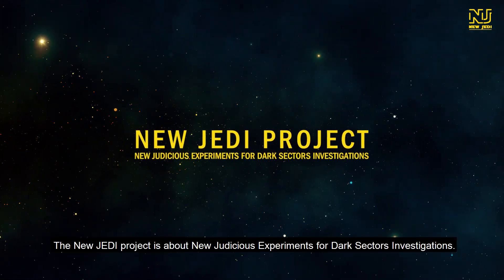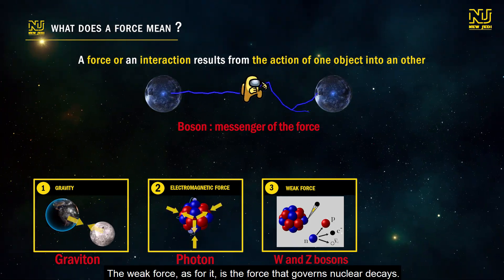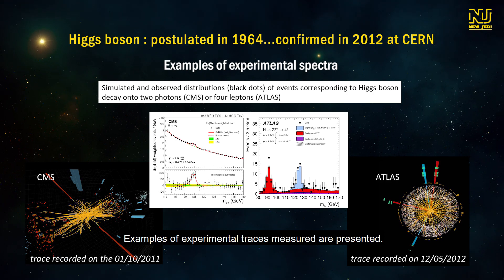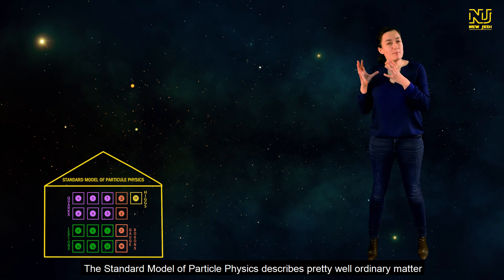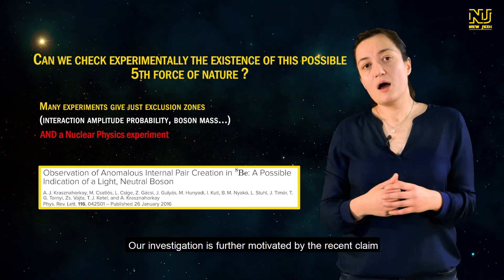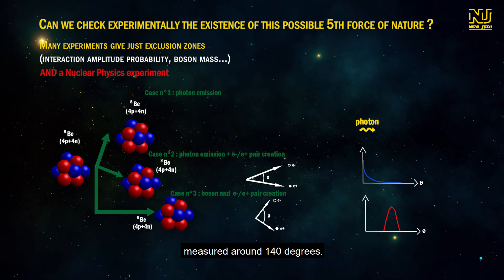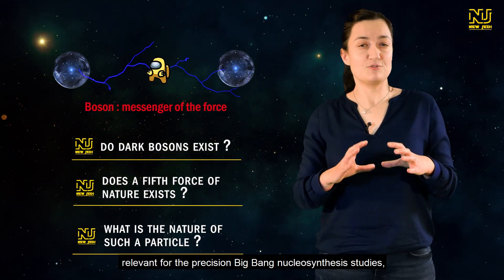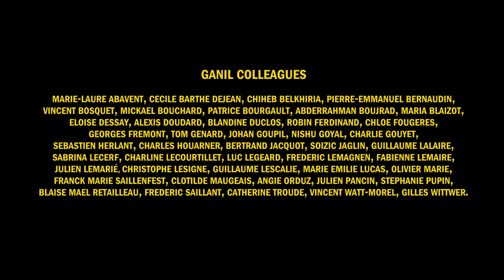New JEDI project : introduction to Dark Sectors theory and Dark Boson concept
This video was realized in collaboration with JEBCAM production via the IDEAAL project funded by the European Union's Horizon 2020 Research and Innovation Programme under grant agreement N°730989